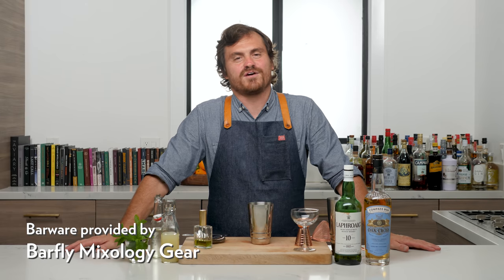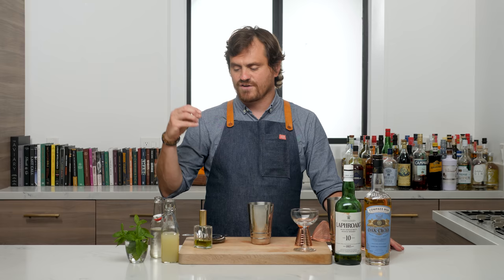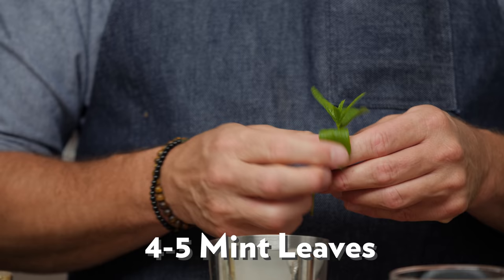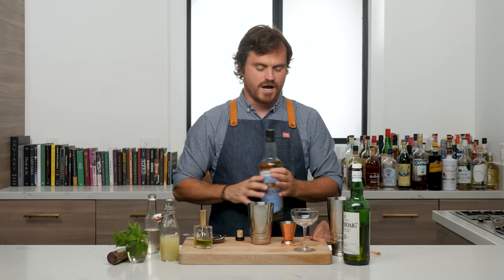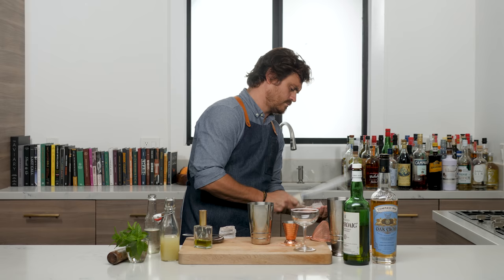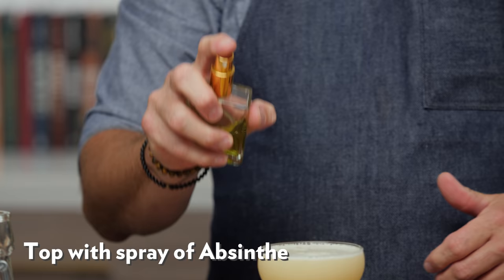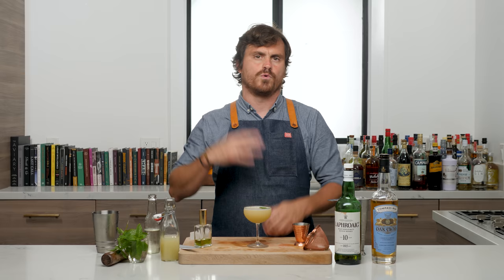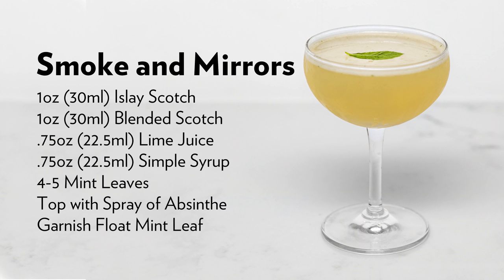Smoke and Mirrors A Scotch Cocktail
The Smoke and Mirrors was created by Alex Day who was an early bartender at Death & Co. in New York and then went on to partner with David Kaplan (Death & Co.'s Founder) to create Proprietors LLC which is their Consulting arm. This drink is a wonderful play on a daiquiri that I think you all should know! enjoy it you guys!

Here's links to the tools I use in this episode:
Atomizer Spray Bottle
Leopold Coupe

0:00 Intro
0:05 History
1:28 Cocktail
4:25 Tasting Notes
5:48 Recipe

Smoke & Mirrors
1oz (30ml) Islay Scotch
1oz (30ml) Blended Scotch
4-5 Mint Leaves
Top with Spray of Absinthe
Garnish Float Mint Leaf